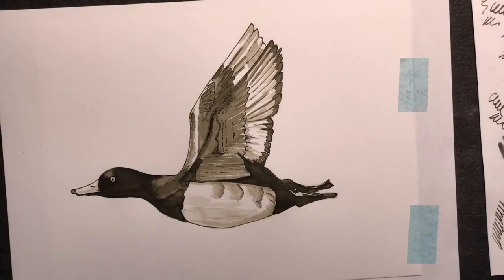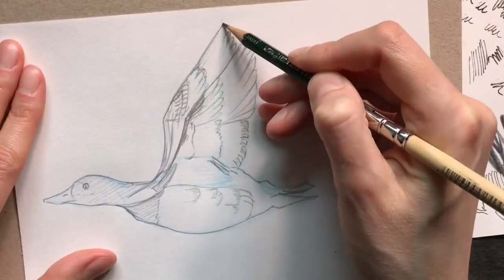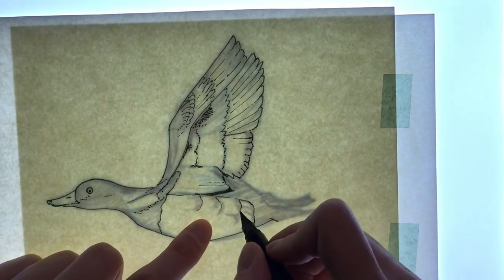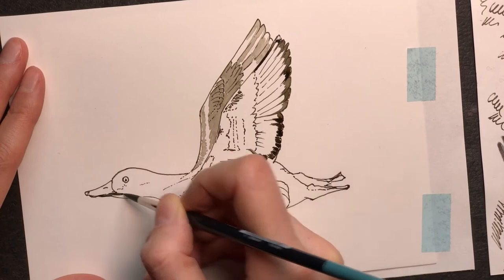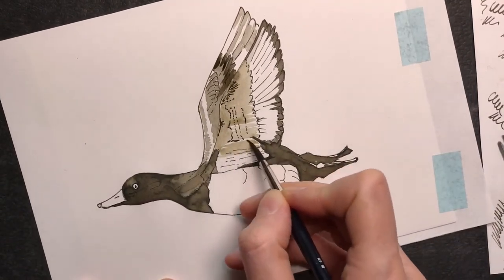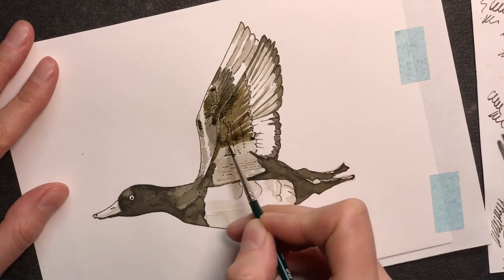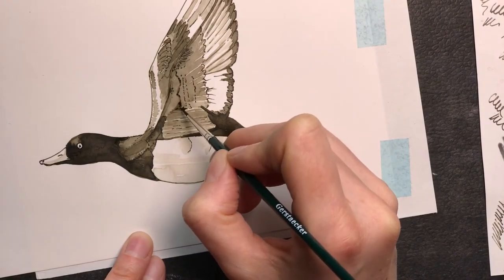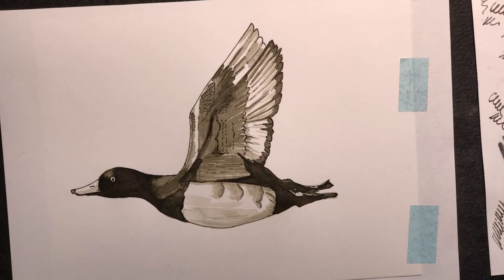Sketching a duck in ink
From time to time I like to change my tools a bit and I wanted to try out how I can use my preferred fountain pen ink with a brush.

I used Hahnemühle Nostalgie paper (190gsm) and Rohrer & Klingner  Sketch Ink (an umber color). The lines are done with a Lamy Safari fountain pen and the brushes I use a synthetic rounds (I keep brushes for inking separate from my watercolor brushes).

Take my classes on Skillshare (get two free weeks when you join)